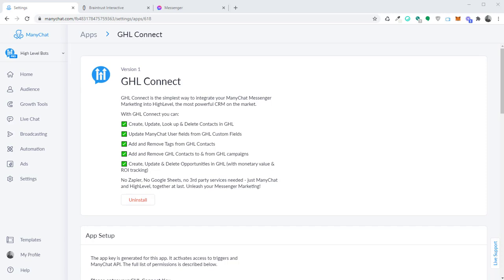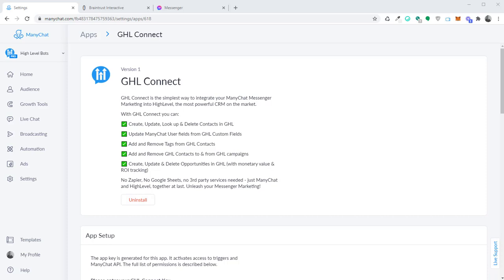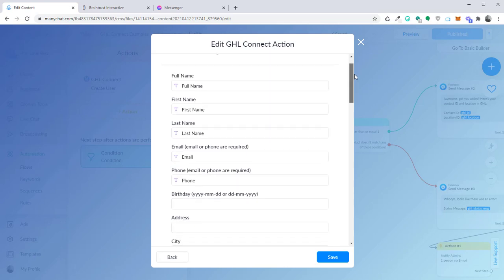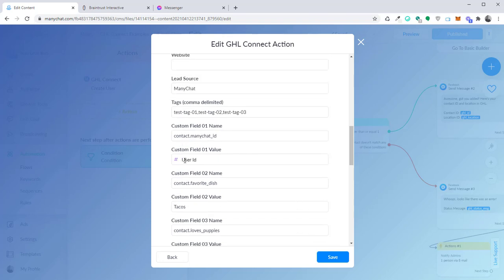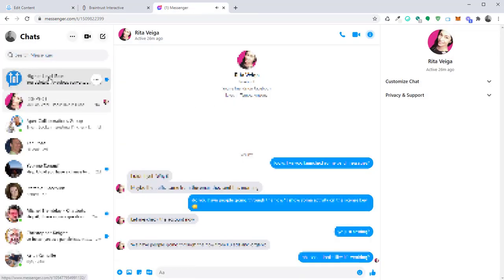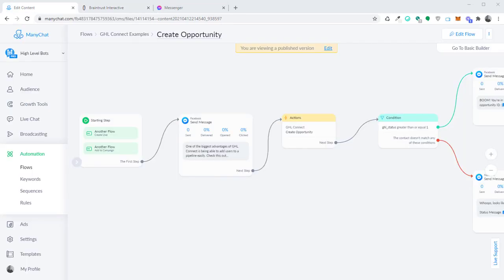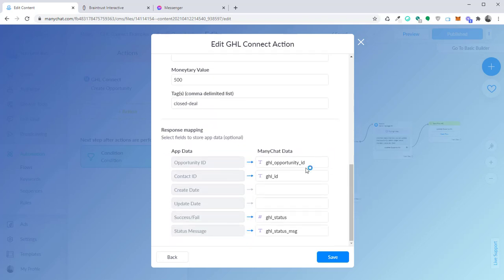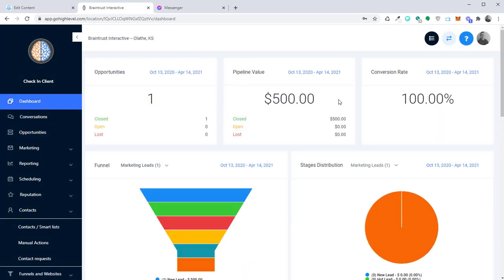How to Integrate ManyChat, Instagram & WhatsApp Into GoHighLevel - With NO Code, NO Zapier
🎉 ManyChat and HighLevel, Together At Last! 🎉
GHL Connect Lets You Automate All Your Instagram, Messenger & WhatsApp Leads Into HighLevel – In Minutes!

If you use ManyChat for your Messenger Marketing and HighLevel for your CRM, campaigns, SMS and Email, then you know how much work it can be to bring the two together.

If you don't want to mess with complicated API calls, JSON field mapping (WTF is JSON?) and weird HighLevel field IDs (which field is oQ90D0nJ2mFZfVZunu8U again?!), then you're stuck using expensive 3rd party systems like Zapier to synch ManyChat leads into your HighLevel accounts.

Finally, there's an answer. If you can point, click, copy, and paste, then GHL Connect is what you're looking for.

GHL Connect is the flexible, powerful ManyChat app that can move your leads from ManyChat into HighLevel and  handles all the integration between the two. You set up the actions, GHL Connect does all the heavy lifting, and you do what you're good at – lead generation!

✅ Add, Update, Lookup & Delete USers
From ManyChat's Messenger, Instagram & WhatsApp channels, you can push contacts directly to HighLevel with tags and custom field values.

✅ Tags & Custom Fields
Without Zapz or hand coding API calls, you'll be able to add tags to contacts and custom fields by simply filling out easy Flowbuilder Actions

✅ Pipelines & Opportunities
Easily create and update opportunities from ManyChat to HighLevel, and track redemptions from bot to HighLevel for easy ROI tracking.

ManyChat and HighLevel
Connect HighLevel to ManyChat
Integrate HighLevel to ManyChat
Connect Facebook Messenger to HighLevel
Instagram and HighLevel
Connect HighLevel to Instagram
Instagram to HighLevel Integration
WhatsApp and HighLevel
Connect HighLevel to WhatsApp
WhatsApp to HighLevel Integration